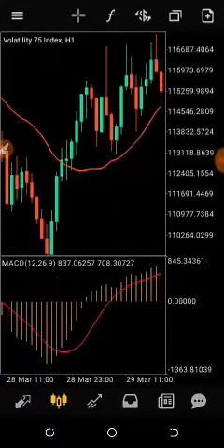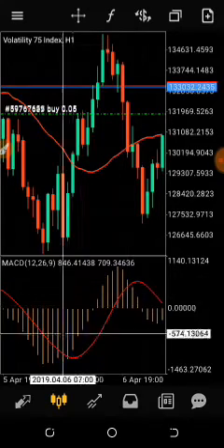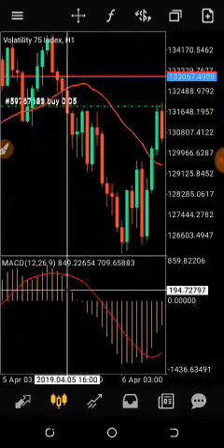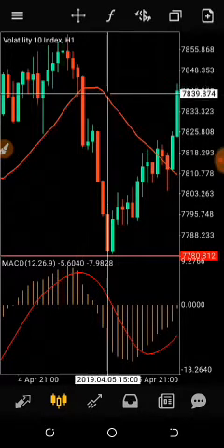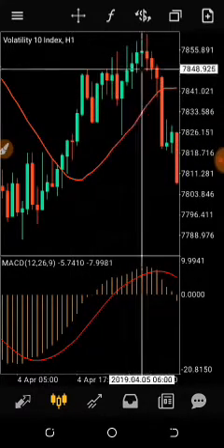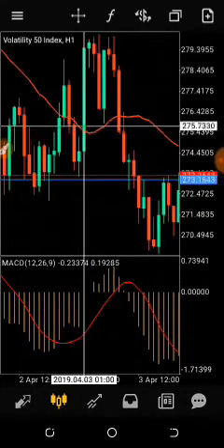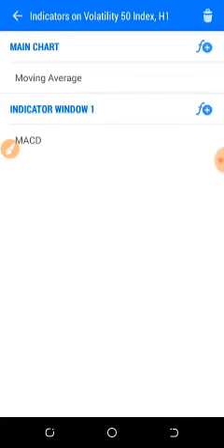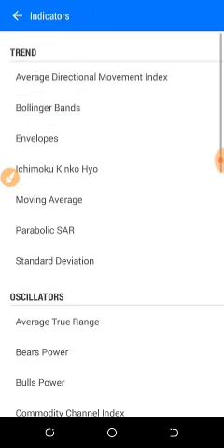BASMA STRATEGY FOR FOREX & VOLATILITY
this is the best strategy to trade FOREX and volatility , this is part 1 part two is coming soon